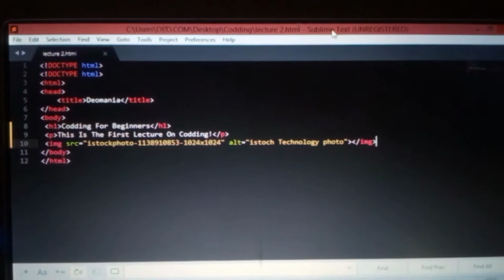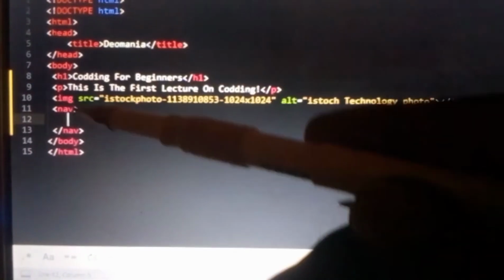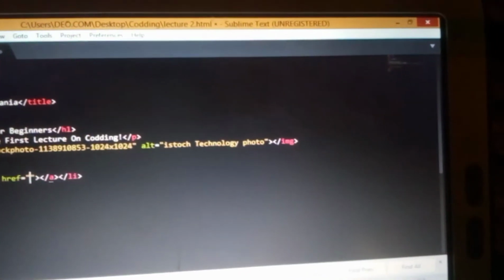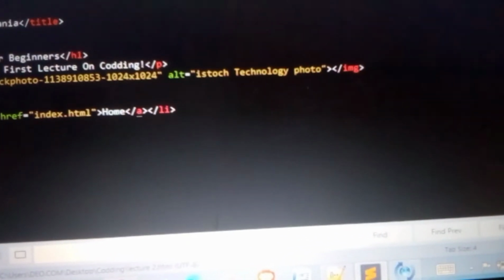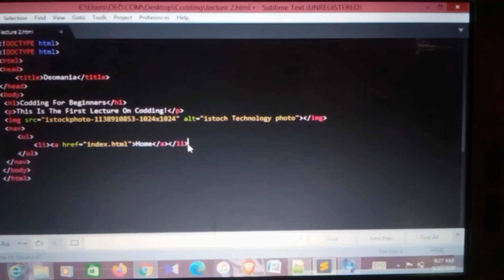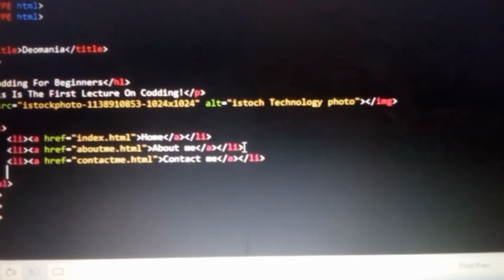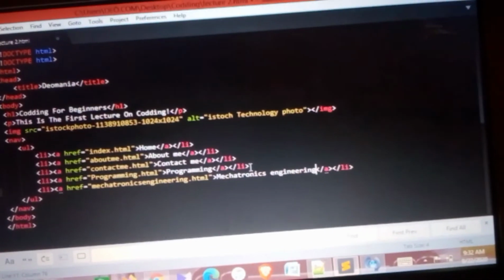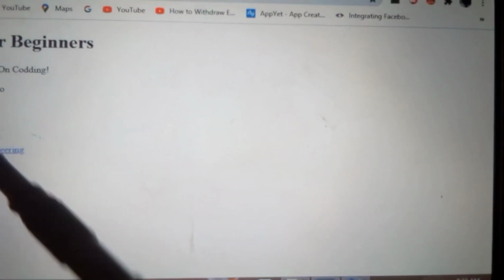4th Lecture Codding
This is the the fourth lecture on codding.. It's About Navigation!
Like i said, you just have to  take a walk and new things will start happening.